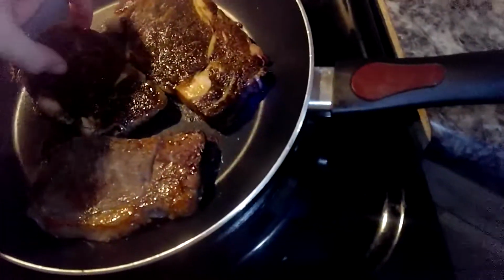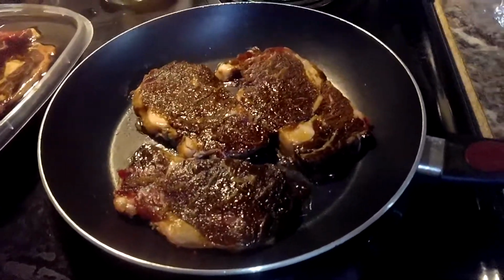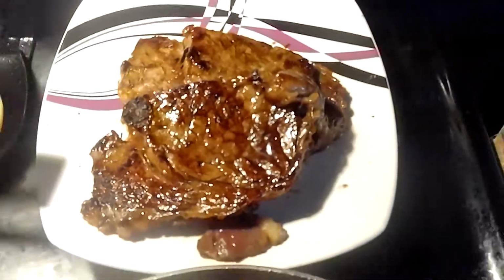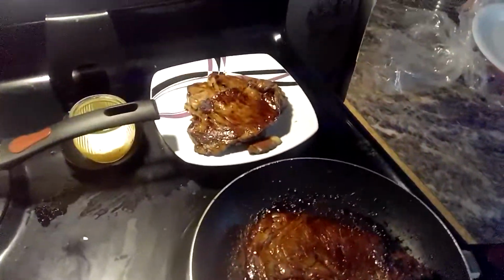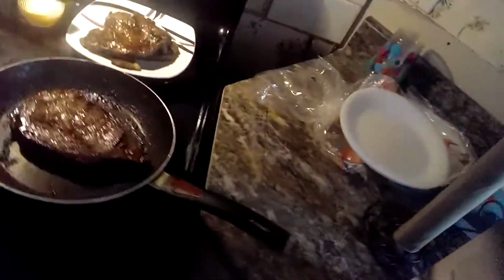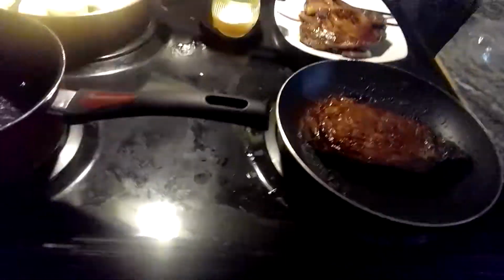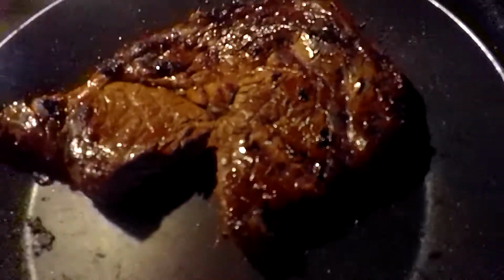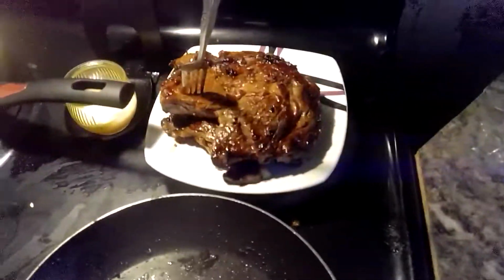how to fully cook and season rib eye steak. (stove top or grill)